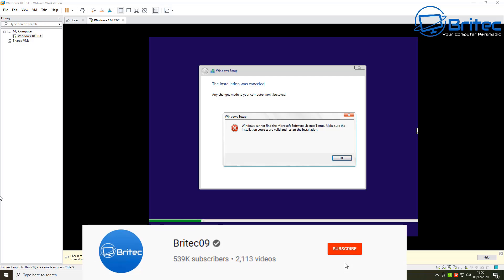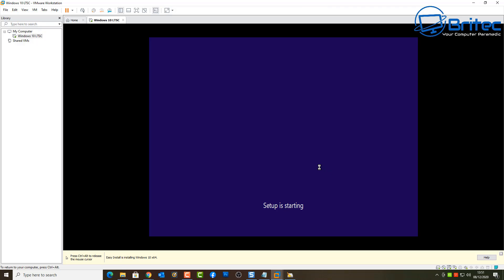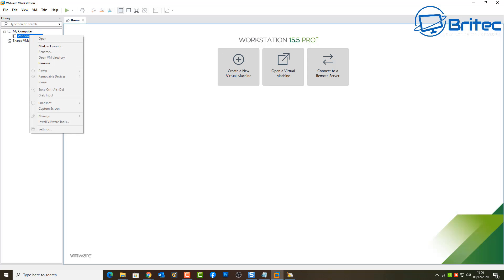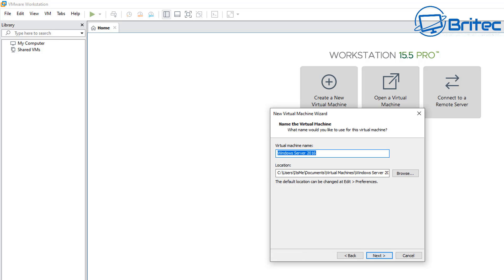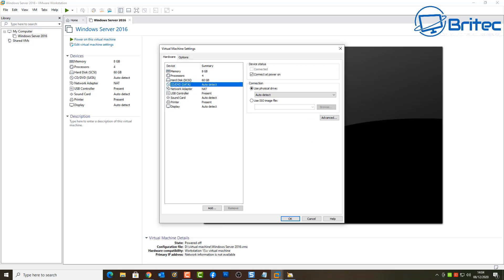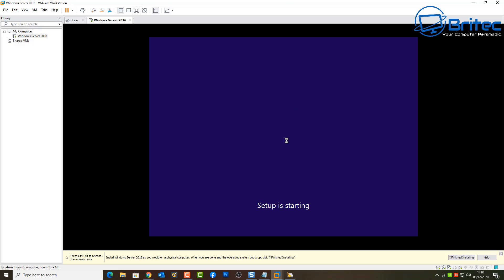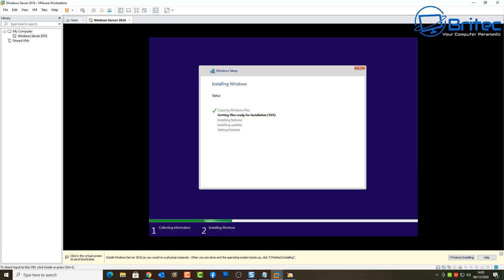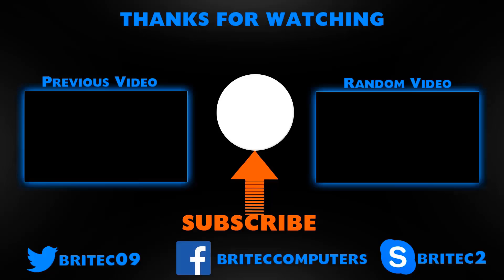Fix Windows Cannot Find The Microsoft Software License Terms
So you are trying to install windows operating system and you receive error Windows Cannot Find The Microsoft Software License Terms. When you receive the error message, it will stop you from installing windows.